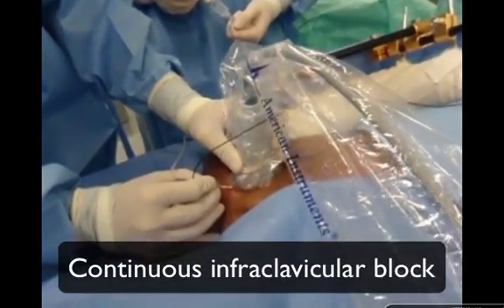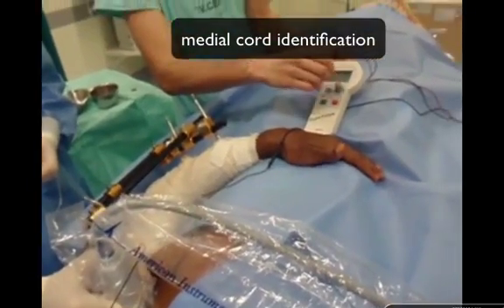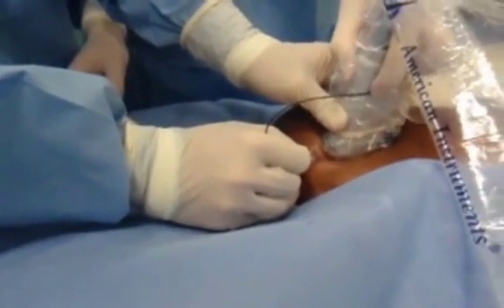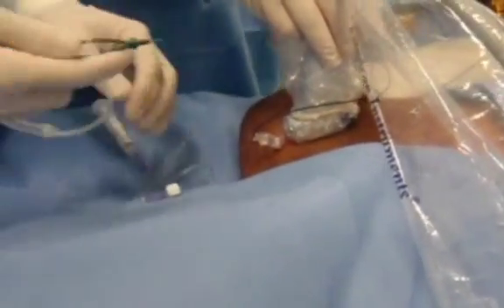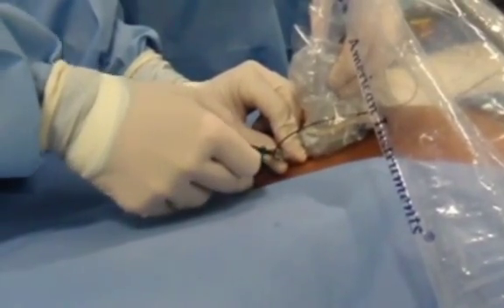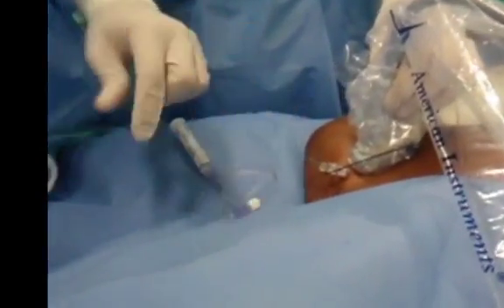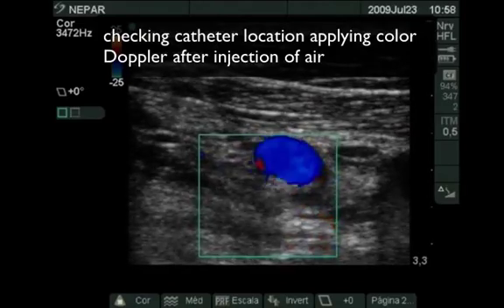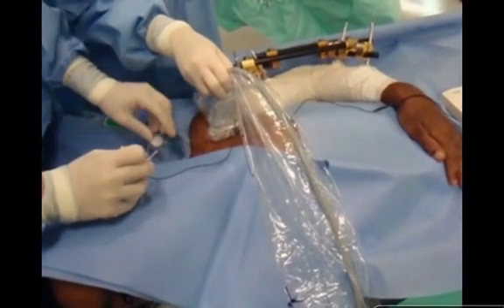Ultrasound-guided continuous infraclavicular block .mov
This video describes the technique of a continuous infraclavicular block assisted by ultrasound